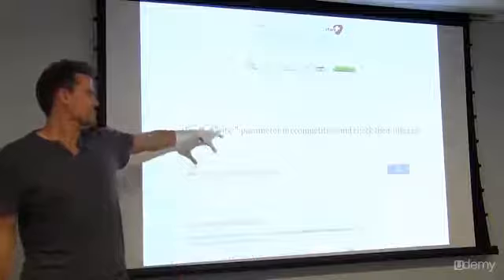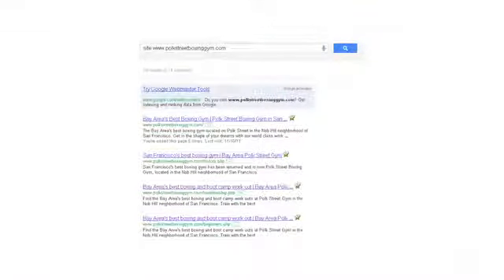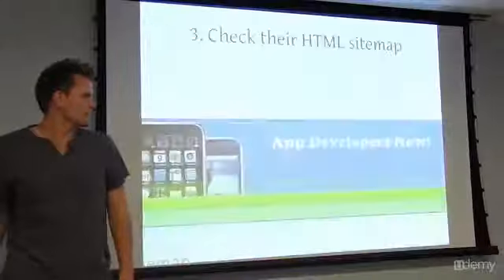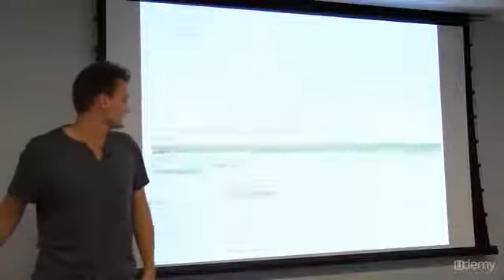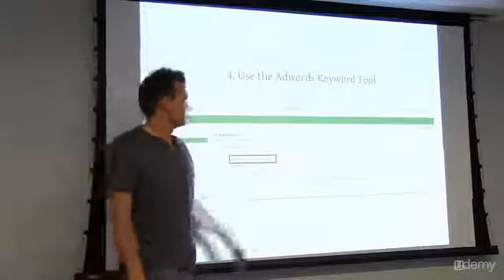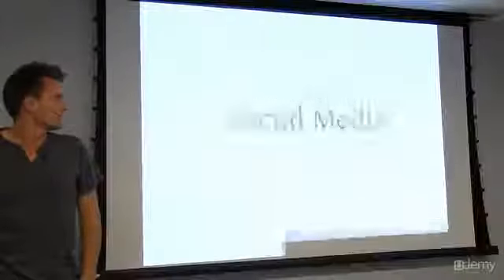Lecture 36 Evaluating Your Competitors Link